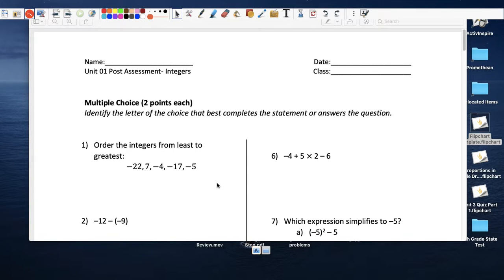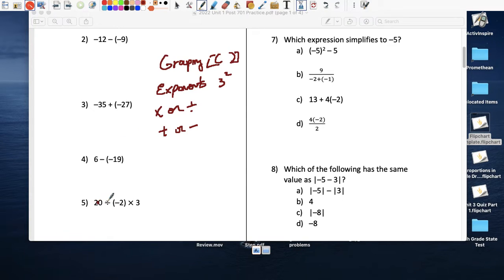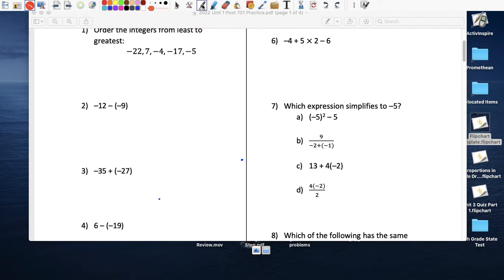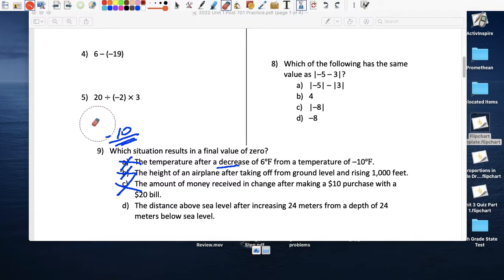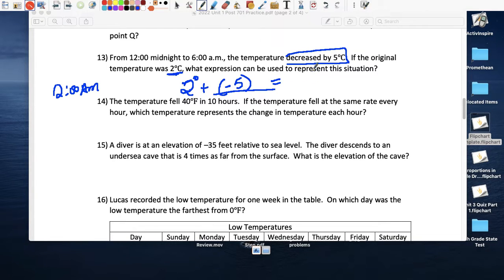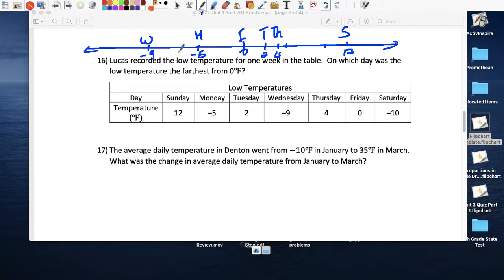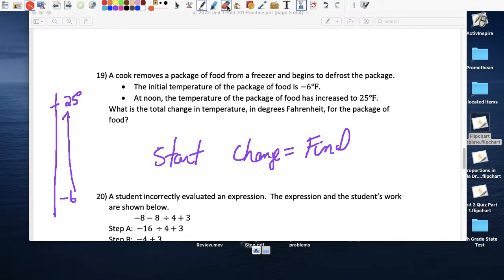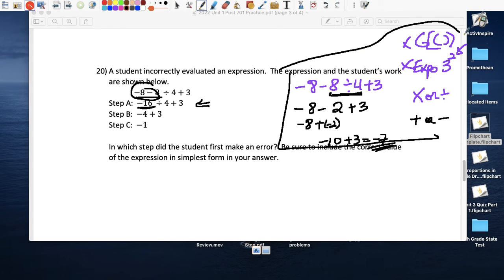Unit 1 Review English 7e